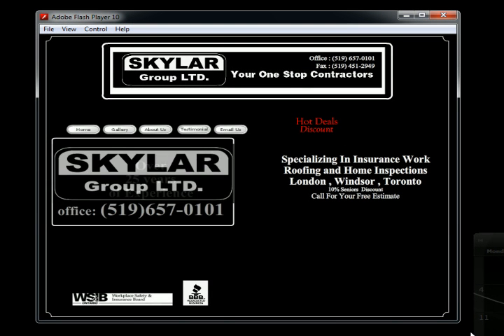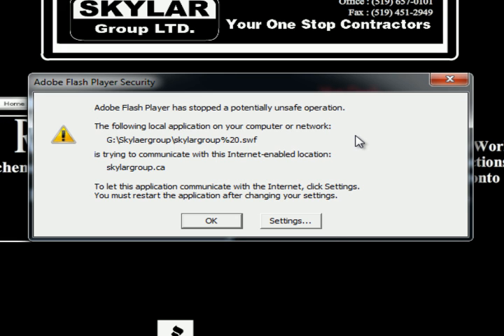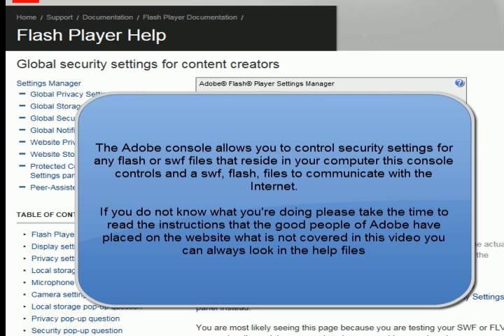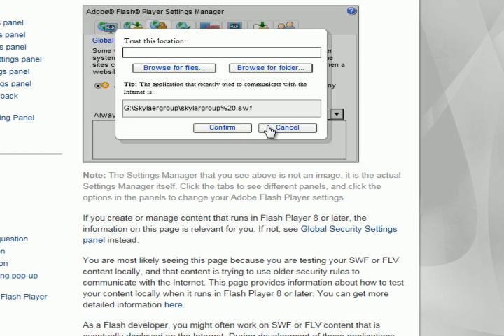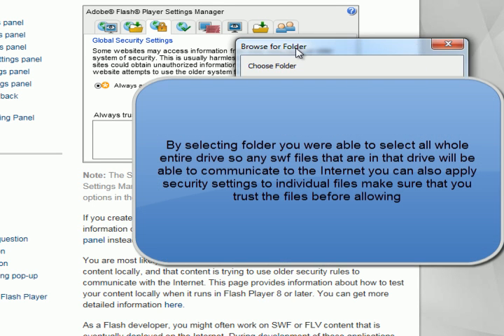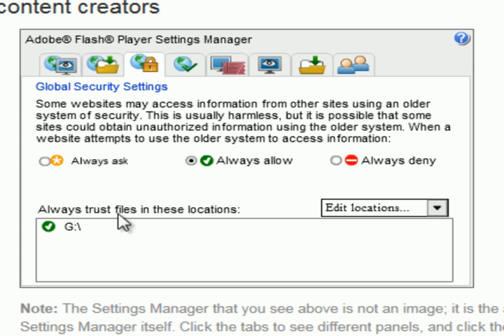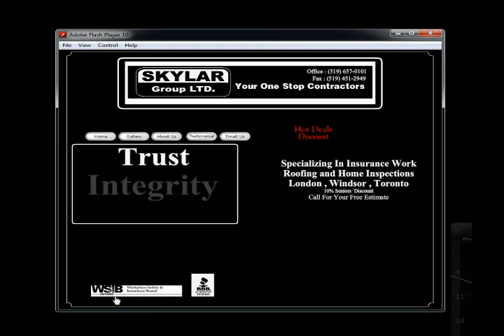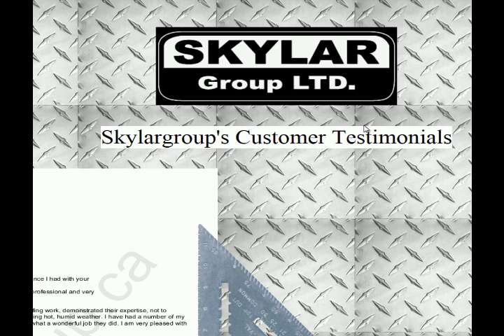Why is my Flash player not working?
how to correct the meant the flash player presents when you are trying to execute a command on your player